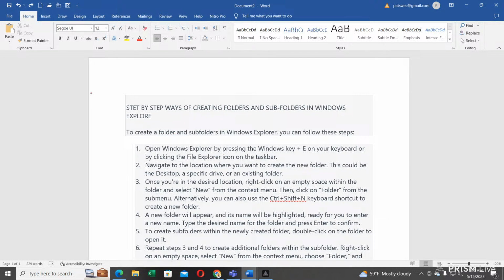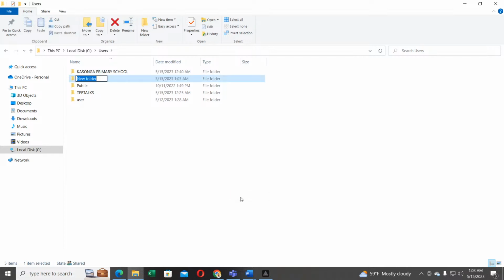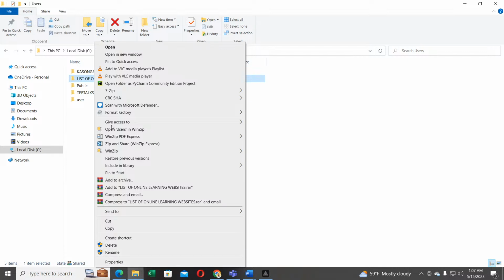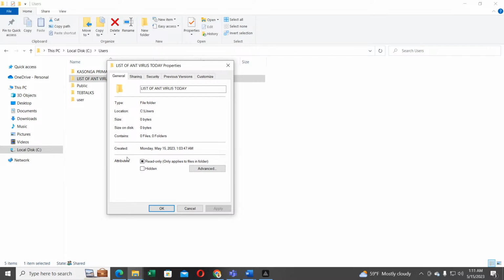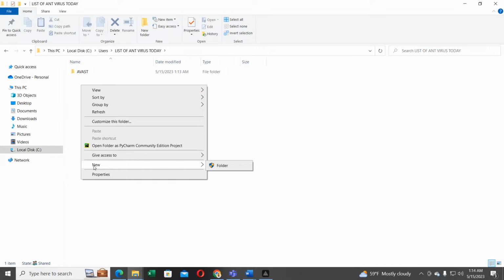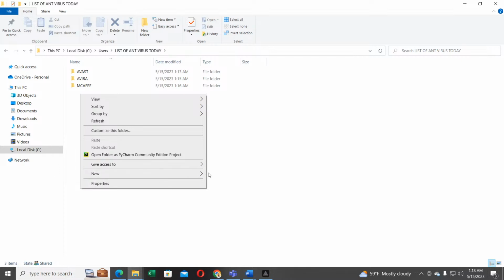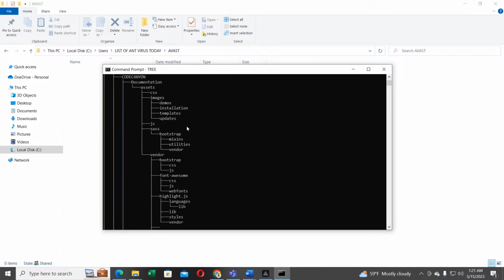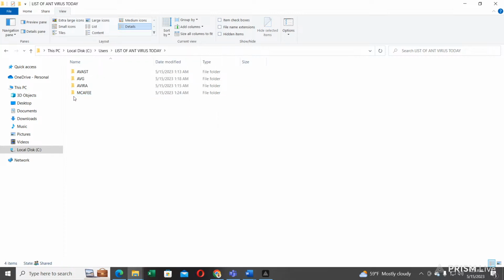To create a folder and subfolders in Windows Explorer, you can follow these steps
Open Windows Explorer by pressing the Windows key + E on your keyboard or by clicking the File Explorer icon on the taskbar.

Navigate to the location where you want to create the new folder. This could be the Desktop, a specific drive, or an existing folder.

Once you're in the desired location, right-click on an empty space within the folder and select "New" from the context menu. Then, click on "Folder" from the submenu. Alternatively, you can also use the Ctrl+Shift+N keyboard shortcut to create a new folder.

A new folder will appear, and its name will be highlighted, ready for you to enter a new name. Type the desired name for the folder and press Enter to confirm.

To create subfolders within the newly created folder, double-click on the folder to open it.

Repeat steps 3 and 4 to create additional folders within the subfolder. Right-click on an empty space, select "New" from the context menu, choose "Folder," and enter a name for each subfolder.

You can continue creating subfolders within subfolders by repeating step 6 as necessary.

By following these steps, you can create a folder hierarchy with multiple subfolders within Windows Explorer.